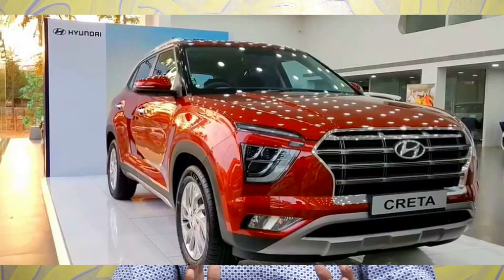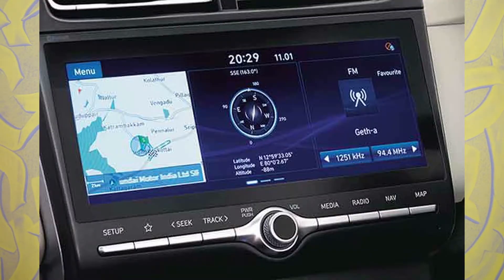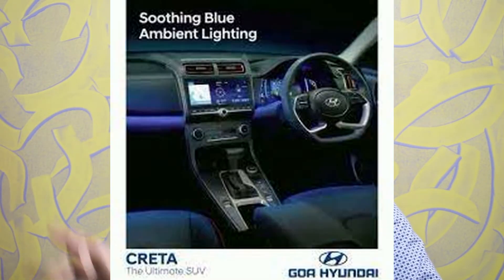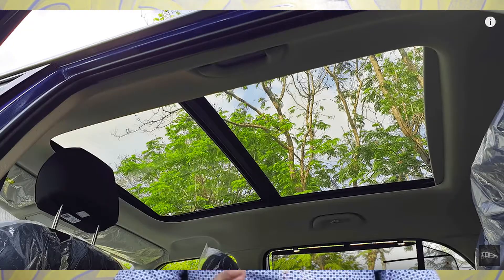Hyundai Creta SX Executive Details-Most Value For Money Variant| Creta Cheapest Variant with Sunroof